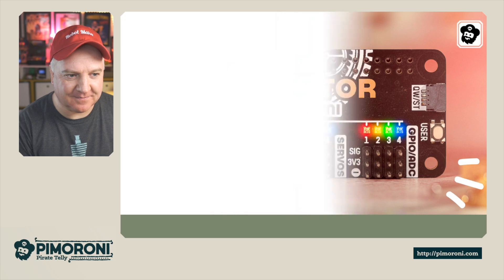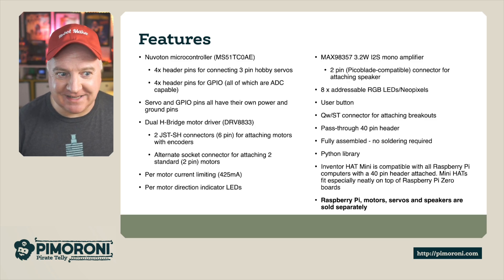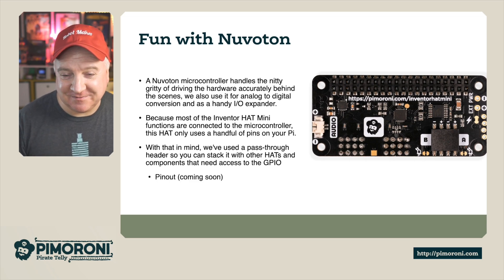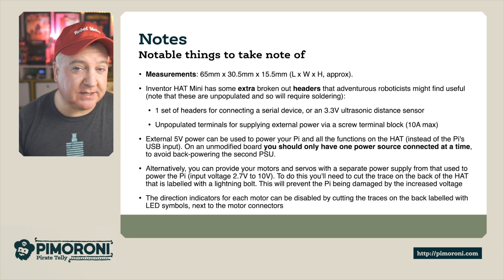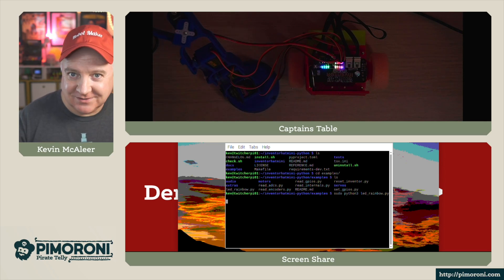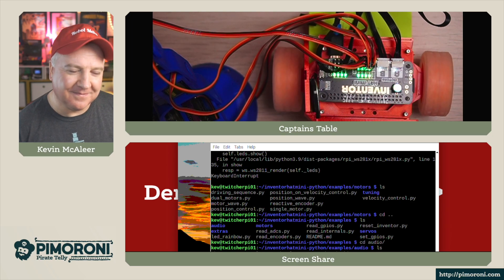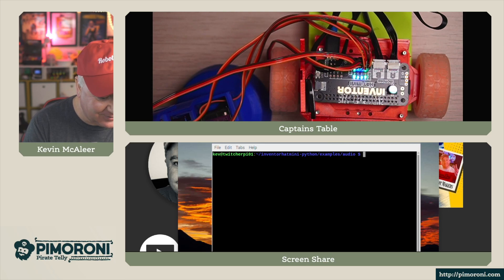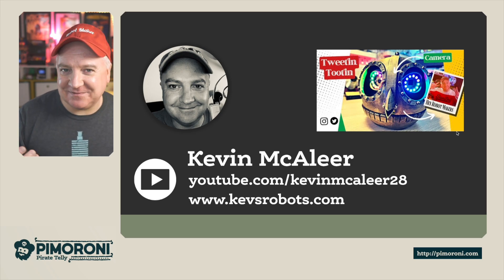First look at Inventor Hat Mini (motor/servo/audio HAT for Raspberry Pi)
A versatile motor, servo and audio driver HAT for Raspberry Pi. Bring your mechanical inventions, creations and contraptions to life! 🦾